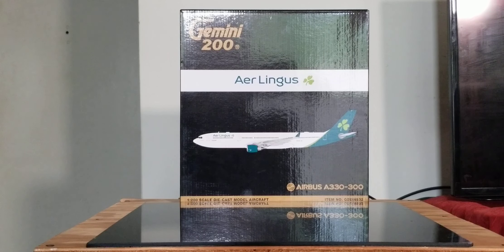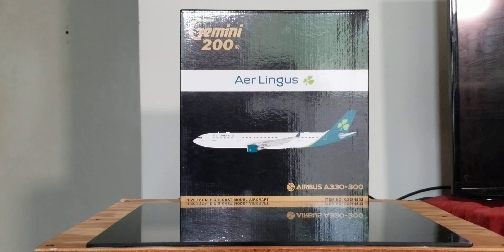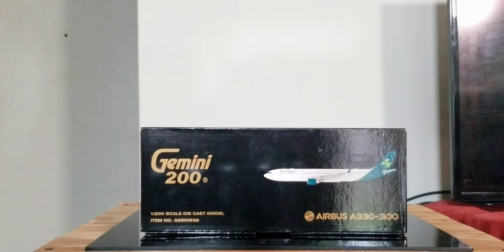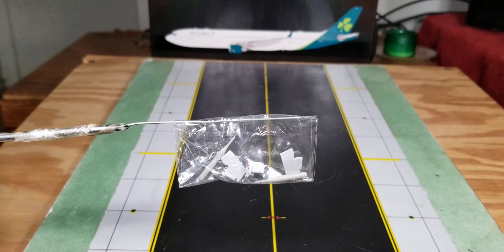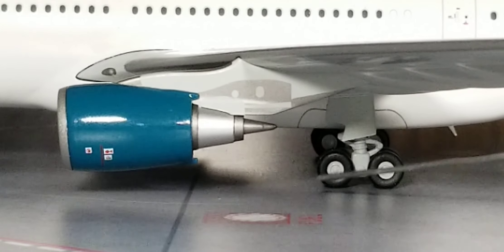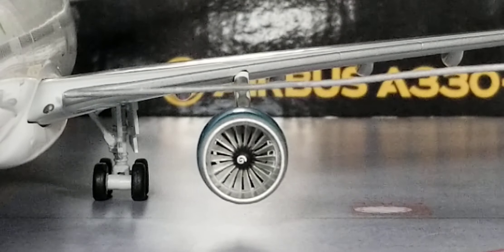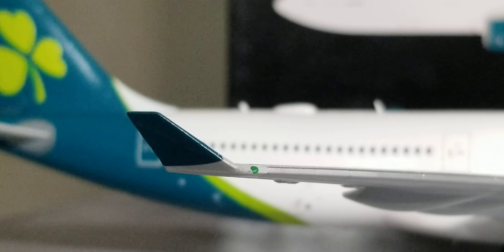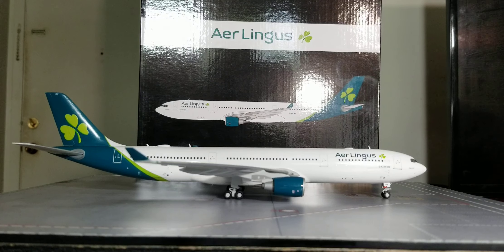Gemini 200 Aer Lingus A330-300 (Current Updated Revised Livery) Review(FHD)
You're Reviewing A Aer Lingus A330-300 Jetliner Aircraft In Their Updated Revised Livery Scheme In A 1:200 Scale From Gemini Jets In FHD(Full High Definition).

Information About Aer Lingus' Updated Revised Livery Scheme:This Is The Updated Revised Livery Scheme Of Aer Lingus,Which Actually Became The Livery Scheme That Eventually Replaced The Carrier's Iconic"1996 Shamrock"Livery Scheme,Which Was Unveiled On January 17,2019 On The Grounds Of Dublin Airport In Dublin,Ireland As This Updated Revised Livery Scheme Also Features A Brand New Updated Revised Typeface(Which Happens To Be The Airline's Name -Aer Lingus),The Updated Refreshed Shamrock As Its Logo As Well As A Brand New Updated Colour Livery Scheme.

Whereas The Airline's Updated Revised Livery Scheme Consists Of A White Fuselage As Well As A New Colour Palette That Also Consists Of Two Contrasting Typical Shades Of Green:The Rich Teal Green-Represents Strength And Confidence While The Light Green Teal- Modernizes The Design And Reflects The Airline's Value Carrier Proposition While The Contrasting Teal And Light Green Of The Shamrock Logo Represents A Combination Of Strength,Confidence And Modernity As The Logo Actually Resembles That Of 3 Heart- Shaped Leaves Plus A Stem Tilt That Actually Reflects The Warmth Hospitality Of Aer Lingus.

And The Very First Aircraft That Actually Begun Sporting This Livery Scheme Was A A330-300 Jetliner Aircraft,Which Beared The Registration Ship# EI-EDY And At The Time Of This Video Review Posting,The Entire Aer Lingus Fleet Is Painted In This Updated Revised Livery Scheme As This Livery Scheme Was Actually Created And Designed By The Consultancy Firm Of Lippincott,Whose Global Headquarters Is Located In New York City.

"St.Munchin/Maincin":Maincin Mac Setnai,Who Was Anglicised To Saint Munchin,Was Actually A Peculiar Saint Who Founded The Original St. Munchin's Church In Limerick City,Ireland In 630 A.D.Where The Church Of Ireland Church Of That Particular Name Still Stands Today As The Feast Day Of St.Munchin Is Actually Celebrated On January 3 Of Every Year As Aer Lingus Decided To Christen This Particular Aircraft By Paying An Honorary Tribute To This Particular Individual.

The"A330-300"Decal:Aer Lingus Took Delivery Of Their Very First A330-300 Jetliner Aircraft, Which Beared The Registration Ship# EI-DUZ On June 26,2007 And Took Delivery Of Their Last A330-300 Jetliner Aircraft,Which Beared The Registration Ship# EI-EIL On March 23,2021.

Aer Lingus At One Time Registered And Operated As Many As 11 Of These Jetliners  In Their Fleet.And Now At The Time Of This Video Review Posting All 10 Of Their A330-300's Are Currently Operating In Service As This Particular Aircraft Has Since Become The Airline's Official Flagship Jetliner For The Dublin-Based Carrier.

The"Aer Lingus"Billboard Title:That's The Name Of The Airline As The Anglicisation Irish Word "Aer Lingus"Actually Means"Aer Fleet".

The Updated Revised Aer Lingus Logo:This Is The Updated Revised Corporate Logo Of Aer Lingus(Which Is Also Displayed On The L2 Entrance Door,Inside The Winglets,As Well As On The Tailfin Of The Aircraft)Is Actually Called A"Shamrock",Which Is A Young Sprig Or A Small Botanical Plant Species Of A Clover Plant Flower That's Also Considered The National Flower And The Country Symbol Of Ireland As The Updated Revised"Shamrock" Logo Represents A Combination Of Strength, Confidence And Modernity As This Logo Actually Resembles That Of 3 Heart-Shaped Leaves Plus A Stem Tilt That Actually Reflects The Warmth Hospitality Of Aer Lingus And Has Been The Airline's Signature Trademark Logo Since It Was Introduced In 1965 As This Logo Can Be Visibly Seen On Just About Every Aer Lingus Aircraft That's Currently Flying In Their Fleet Today.

The Engines:These Are The General Electric CF6-80E1A4 Turbofan Type Engines That Are Used On This Particular Aer Lingus A330-300 Jetliner Aircraft.

Registration Ship# EI-EDY:This Particular Aircraft Was The 3rd A330-300 Jetliner Aircraft That Entered The Aer Lingus Fleet And The First Test Flight On This Aircraft Took Place On May 12,2009 And Was Delivered To Aer Lingus One Month Later On June 12,2009.This Aircraft Was Also The Very First Aircraft In The Aer Lingus Fleet That Was Actually Painted In Their Updated Revised Livery Scheme,Which Was Unveiled To The General Public On January 17,2019.

The"Irish Flag"Decal:This Flag Decal Represents The Country Where Aer Lingus Currently Operates From As The National Flag Carrier Airline For The Country Of Ireland.

The Seating Configuration:The Aer Lingus A330-300 Jetliner Aircraft Seats 317 Passengers In A Two Class Configurated Cabin Layout:

Rows 1-7 - 30 Business Class Seats.

This Model Is Very Impressive,Very Detailed,Very Informative and Highly Recommended!Check It Out!